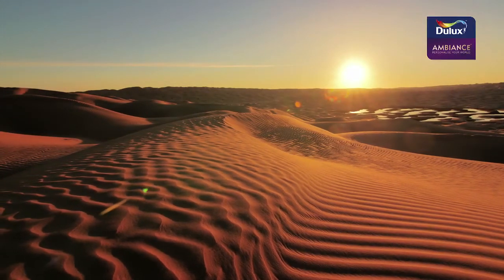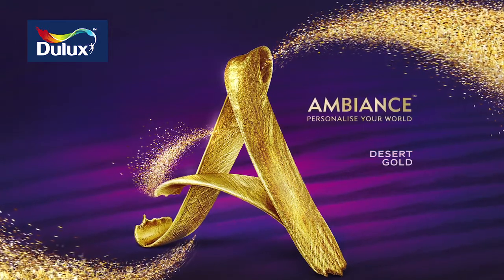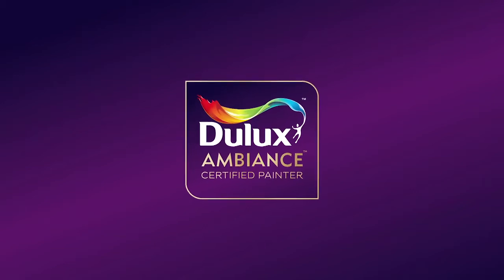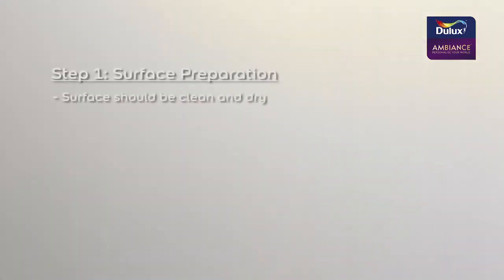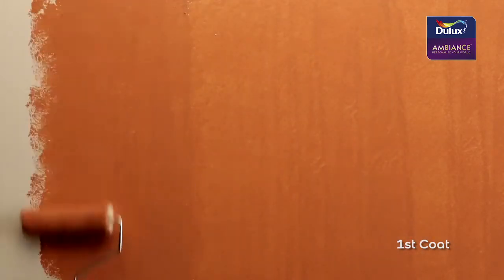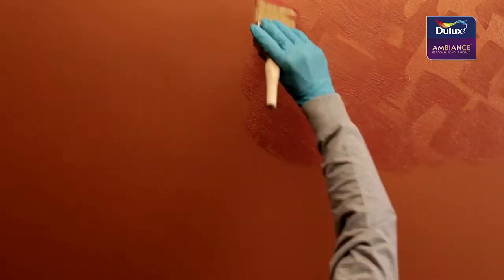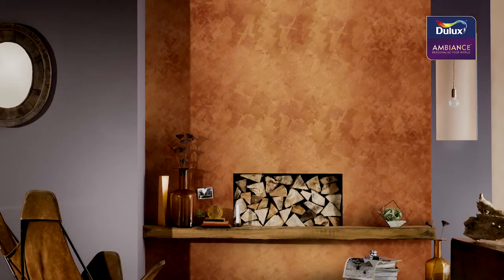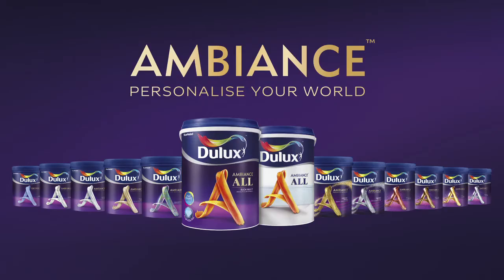The Potter Sunlit Sand - Velvet Touch Glitter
Sunlit Sand - 3D view click below link

Sunlit Sand effect is inspired by the vision of clam sand under a glowing sun, making your walls glitter with an enchanting texture that evokes the morning sun on desert dunes.

Calculated based on 100 ft2 wall.

2 Ltr Dulux Ambiance Velvet Touch Pearl Glo

TIERRA DEL FUEGO
60YR 31/368

2 Ltr Dulux Ambiance Velvet Touch Desert Gold

TIERRA DEL FUEGO
60YR 31/368

2 Ltr Dulux Ambiance Velvet Touch Glitter Gold

Dealership - akzonobel Dulux
Kanishka paint shop
Kallakurichi,
Tamilnadu 606202